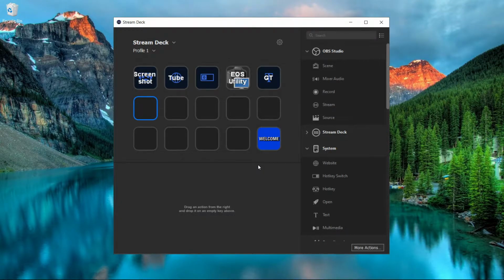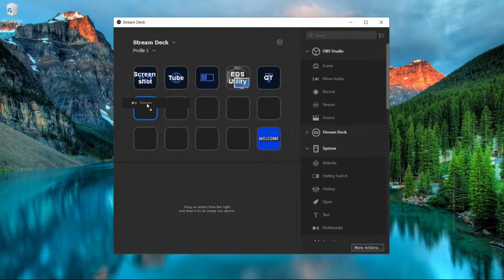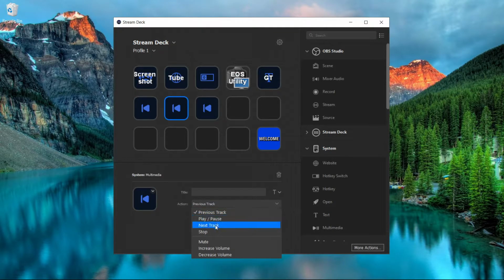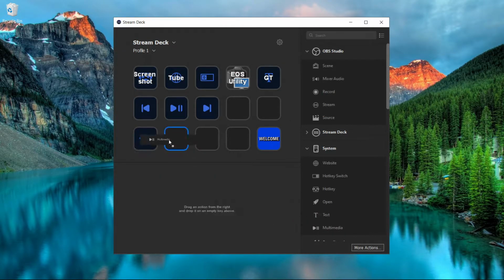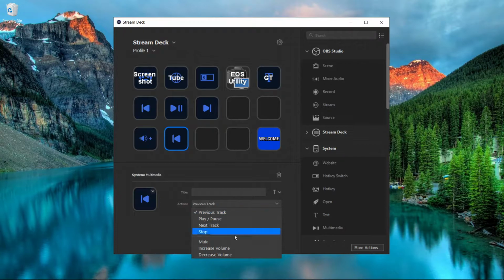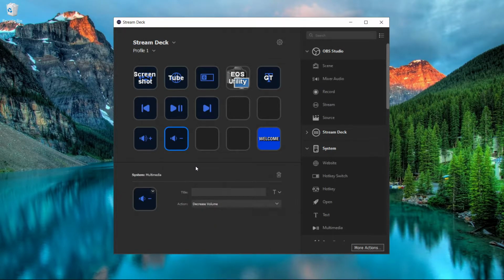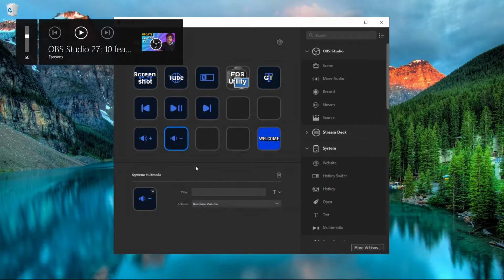How to add multimedia controls on your stream deck